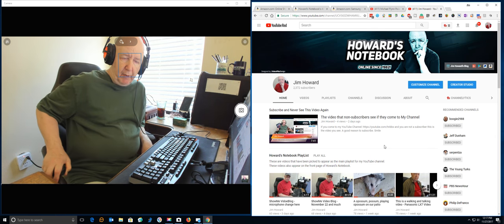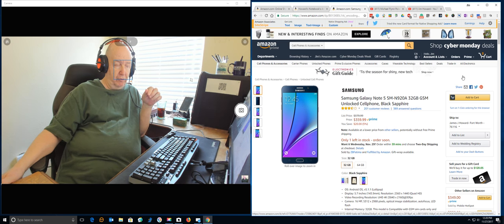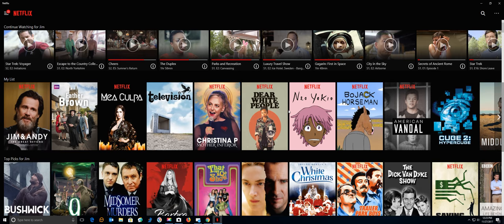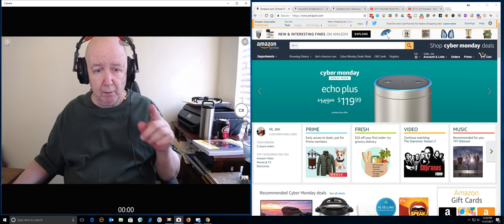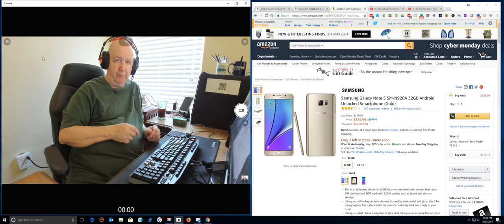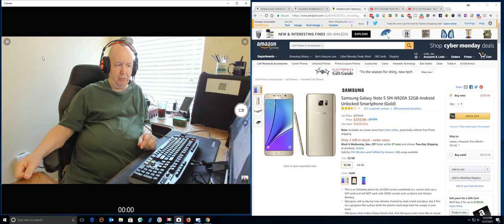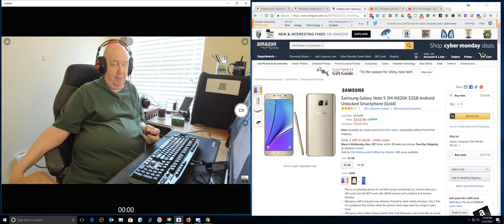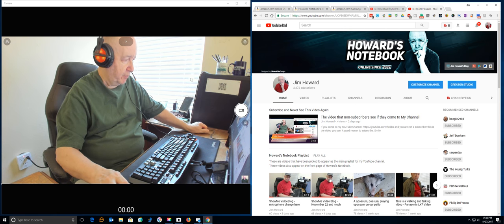ShowMe VideoBlog - after black Friday and cyber Monday report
An update on what has been going on here.  I did not buy anything on Black Friday or Cyber Monday.  I do plan in a week to buy a Samsung Note 5 cell phone.
I am going to do some live streaming video to YouTube with the Note 5 and we will all see how that works out.